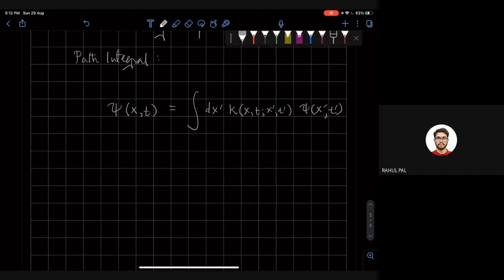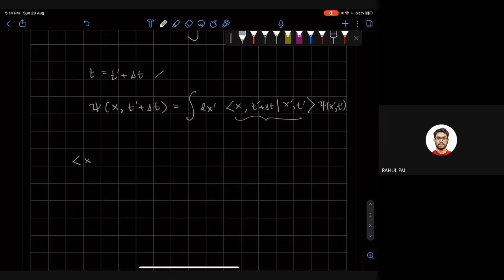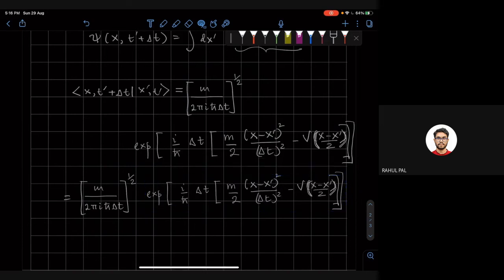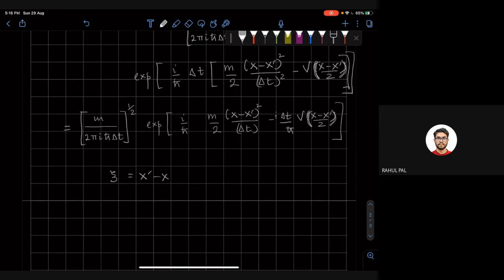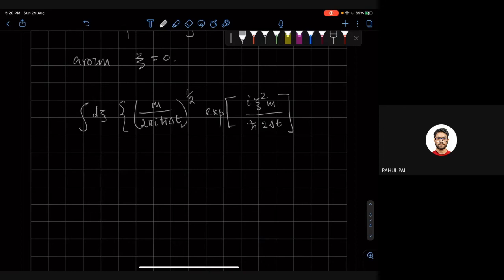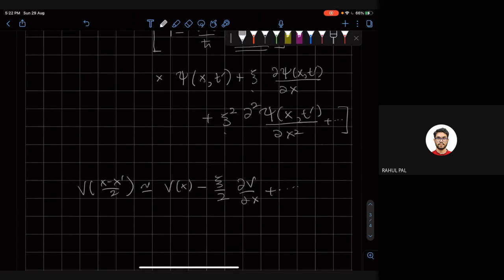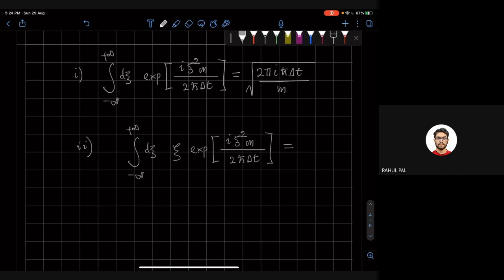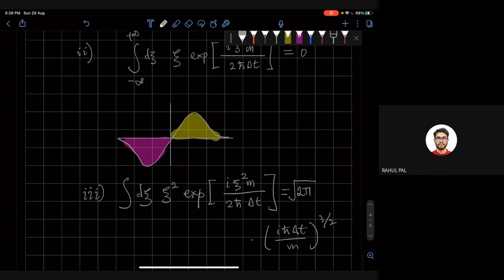QM III L19V3: The Schrödinger Equation from the Path Integral